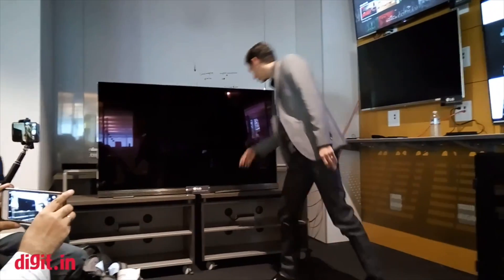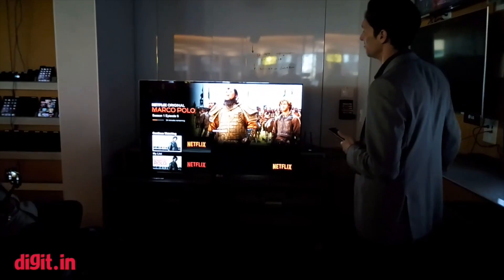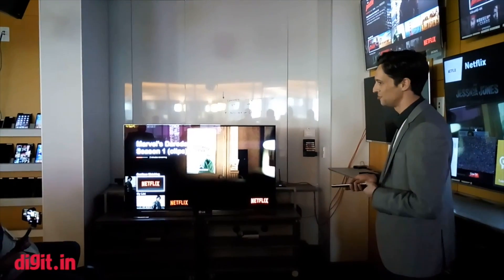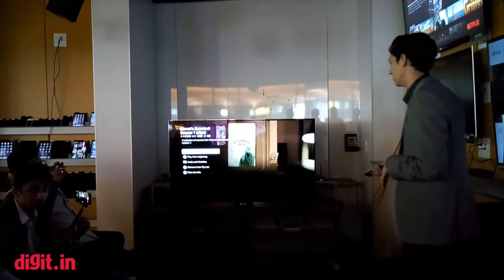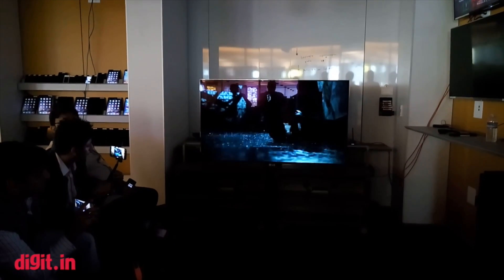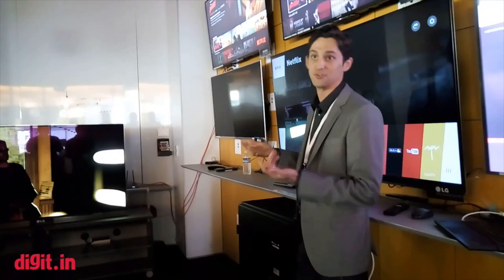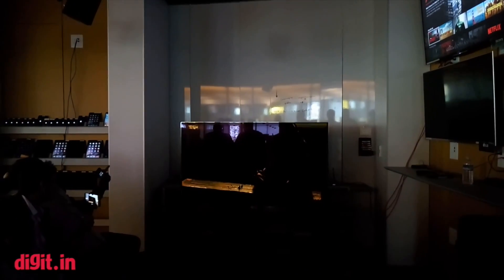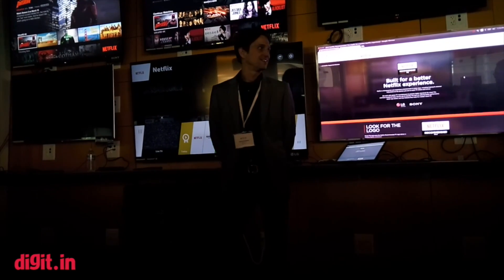Netflix in HDR: Digit experienced HDR 4K streaming at the Netflix headquarters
Netflix in HDR: Digit experienced HDR 4K streaming at the Netflix headquarters Video :
Over 150 hours of High Dynamic Range video content is coming to Netflix in 2016. Digit was fortunate enough to experience Netflix's HDR content first hand. We can tell you that it looks awesome. You will need an HDR TV along with a subscription to Netflix in 4K to enjoy the content. For streaming in 4K HDR Netflix recommends a 24MBPS internet connection, minimum.